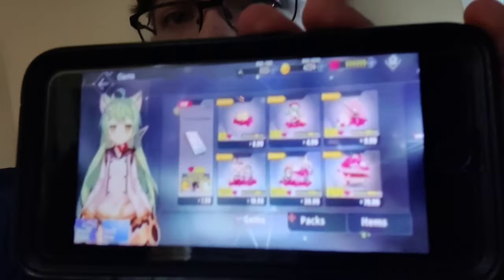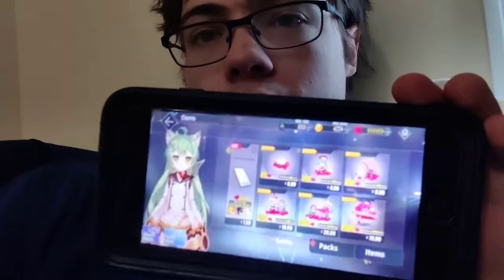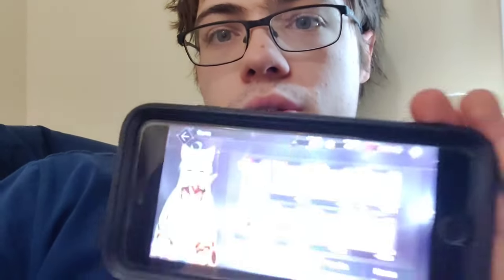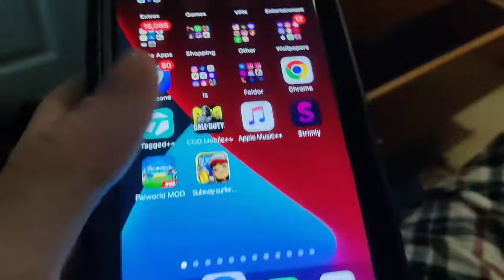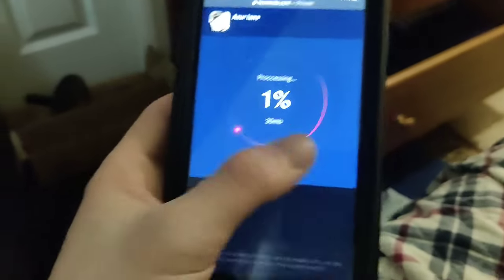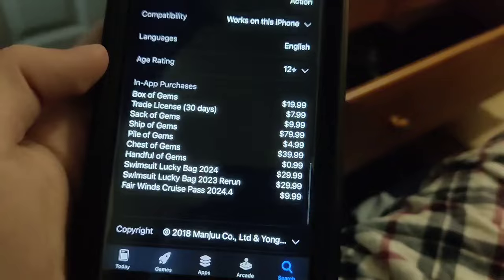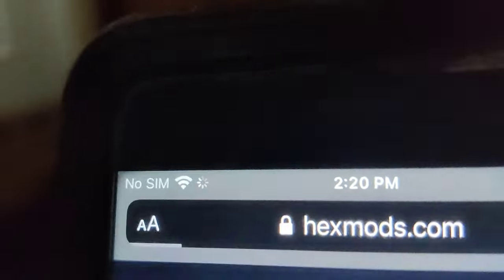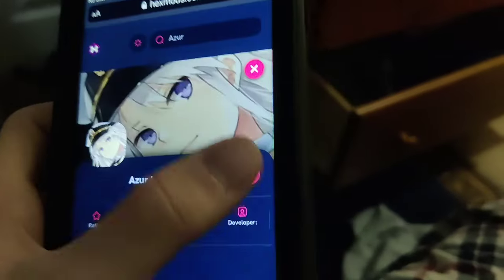2024 Azur Lane Hack: Unlimited Gems with this Mod for iOS/Android!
Hello everyone! In this video, I demonstrate how to obtain unlimited Gems using the Azur Lane hack mod. I trust you found this video informative and learned how to install the Azur Lane mod on your Android or iOS device.